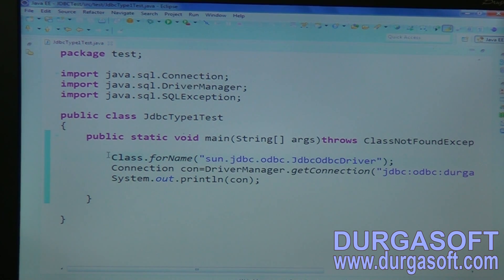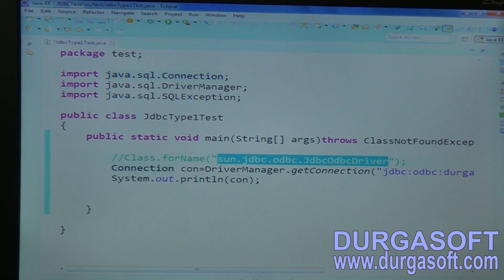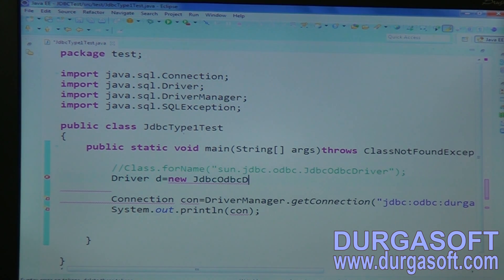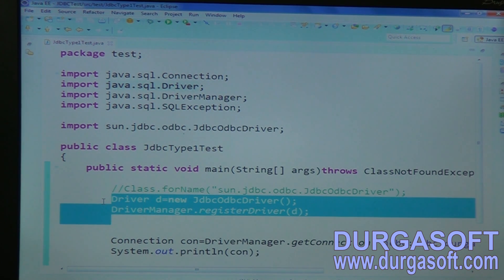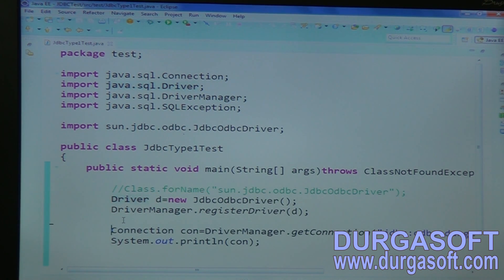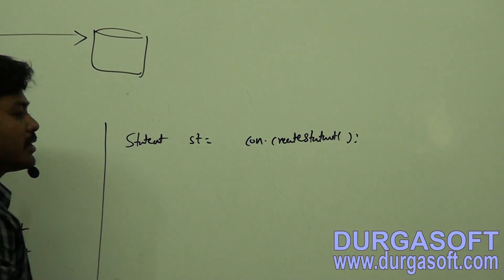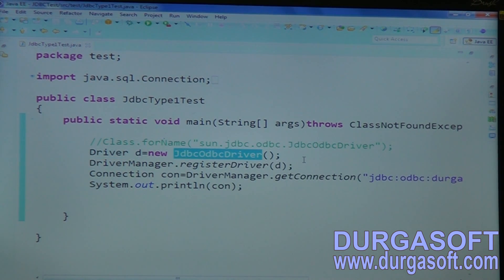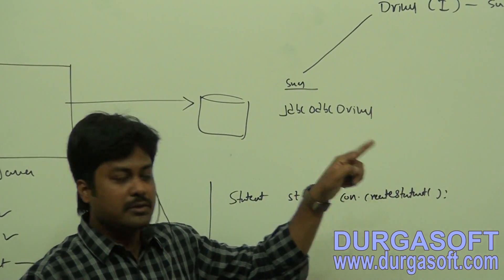ADV Java Steps to Connect with DataBase Part 7